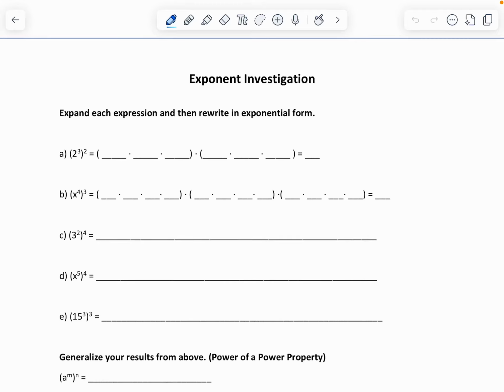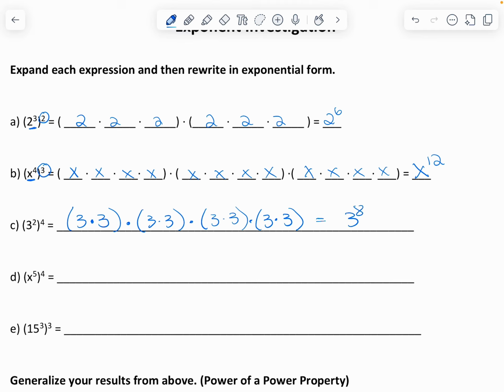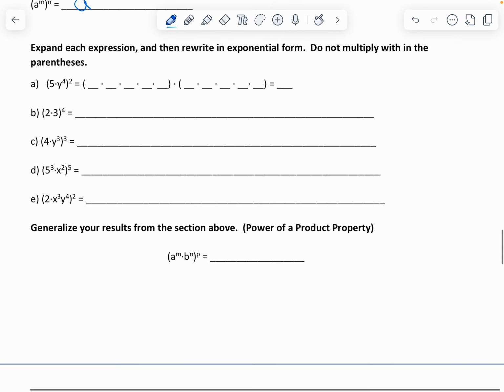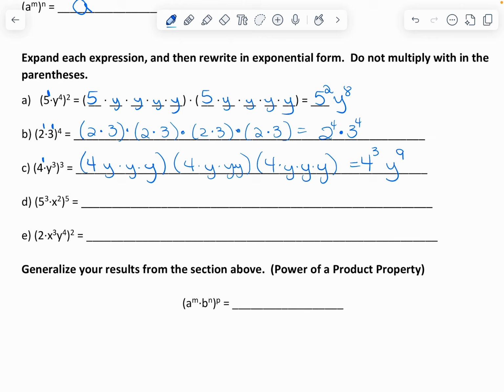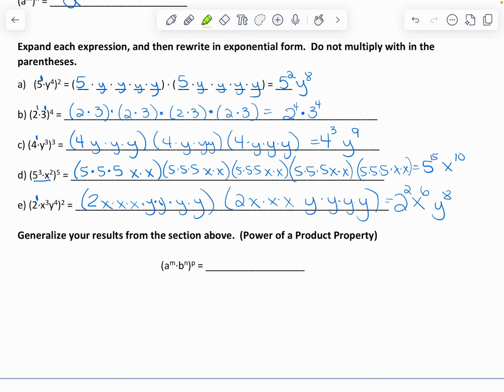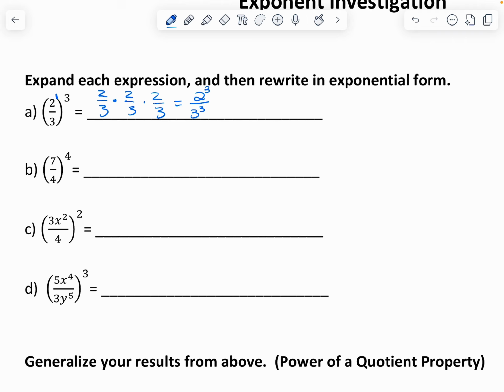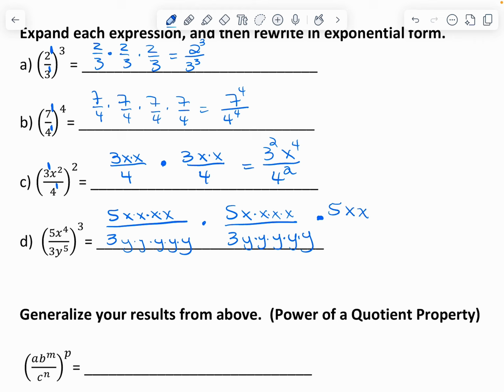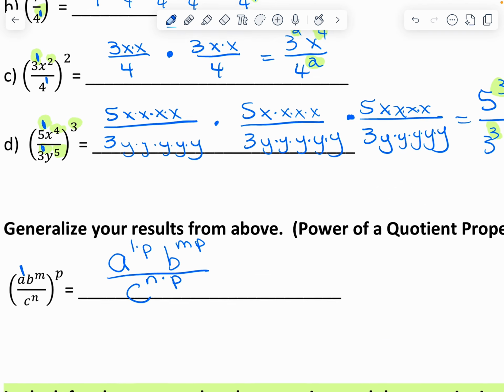Exponents investigation- Power to a Power (Product and Quotient)